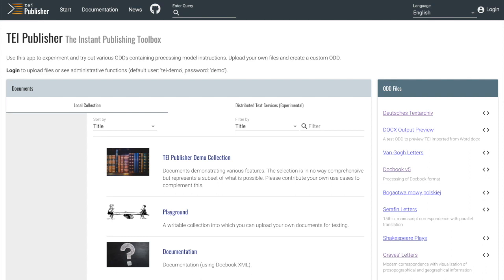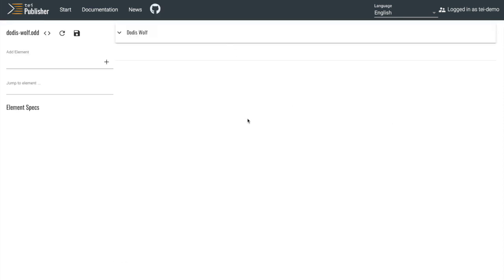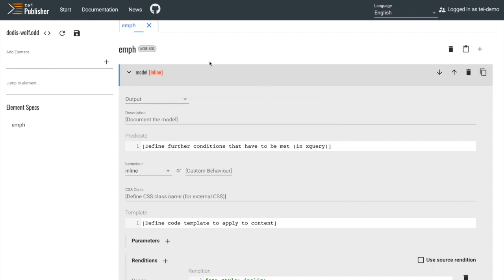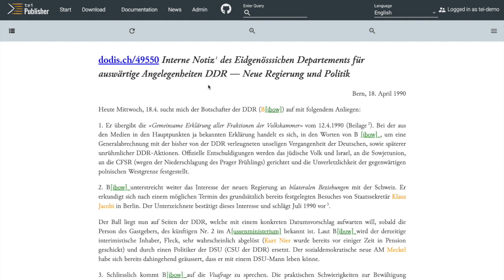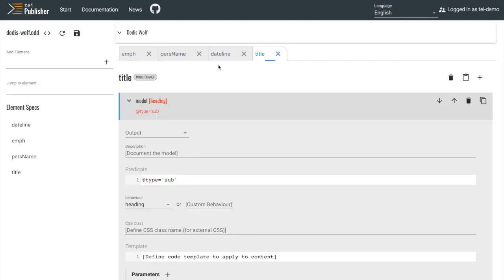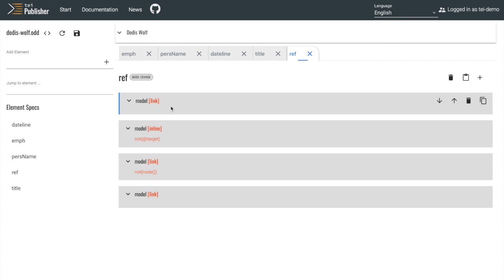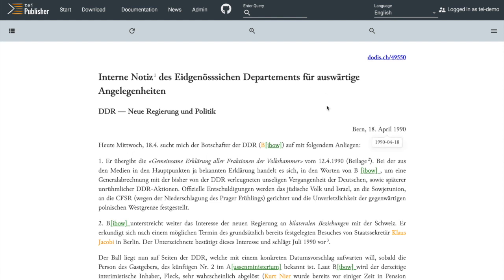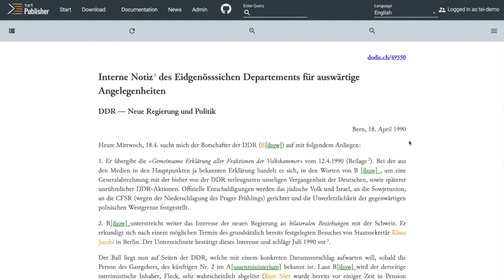e-editiones Workshop Assignments - Week 1